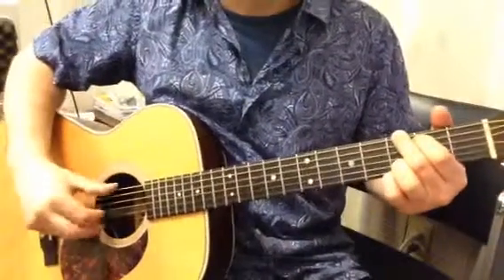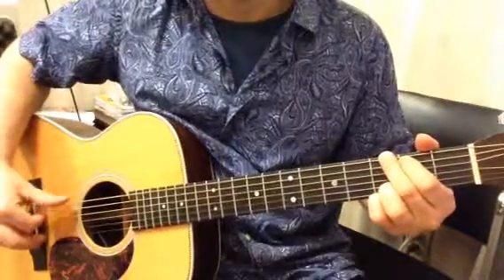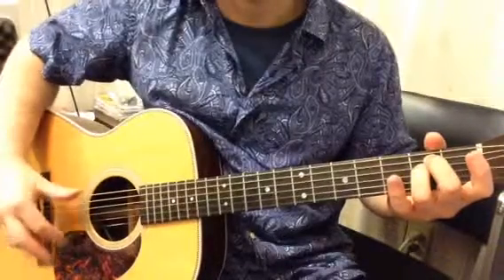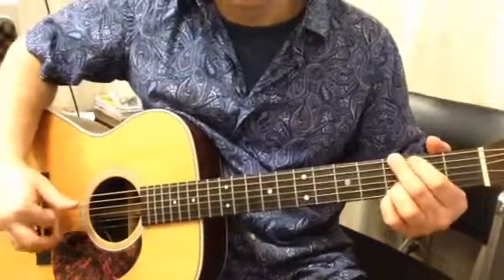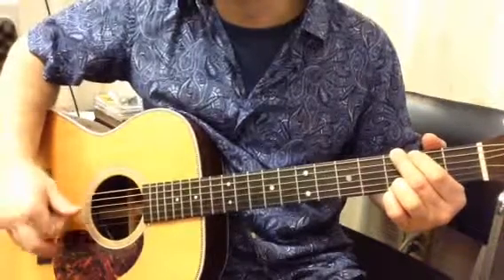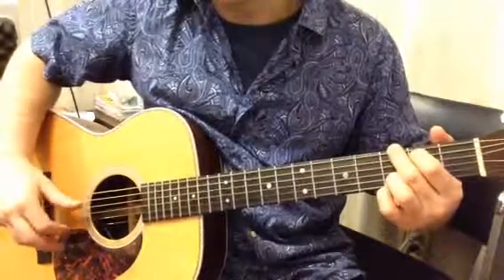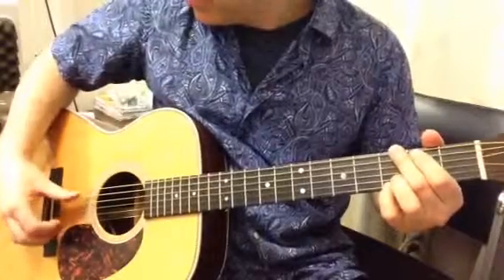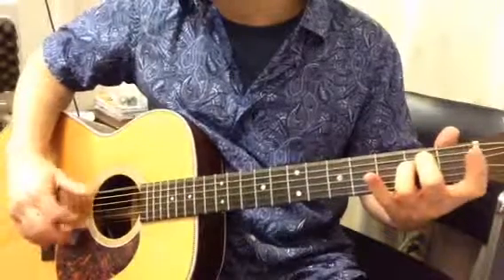1 5 6- 4 in G (a la Wagon Wheel) bass strum for beginners